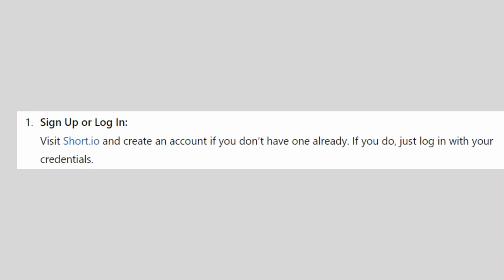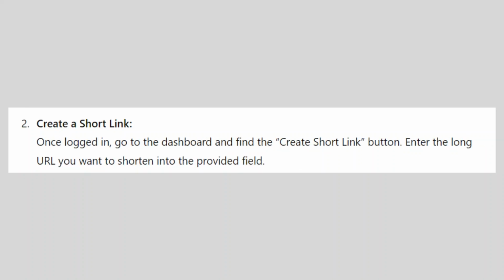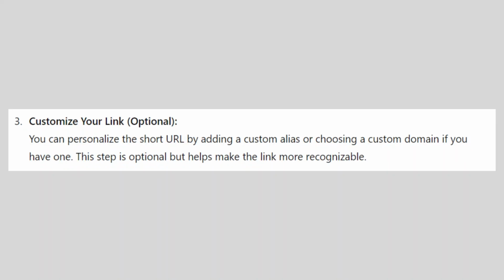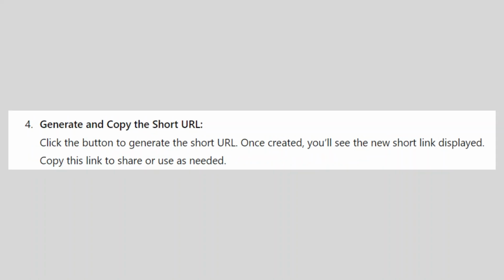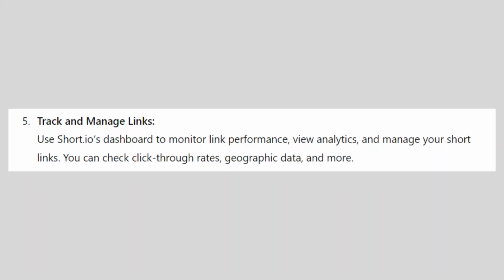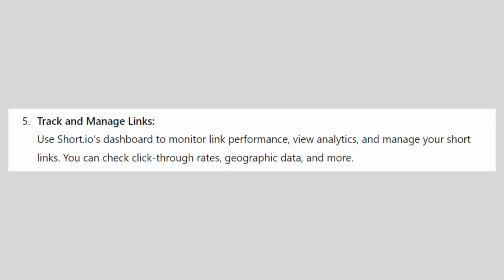How to Use Short Io (2024)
In this video I'll show you How to Use Short Io (2024)